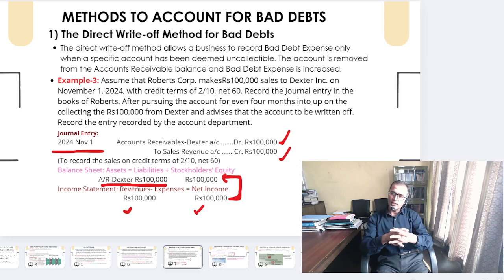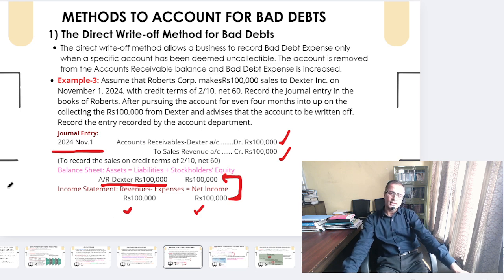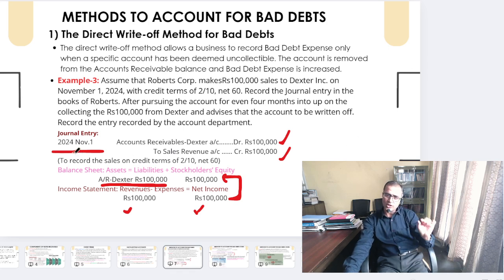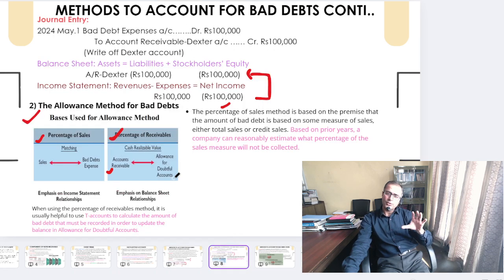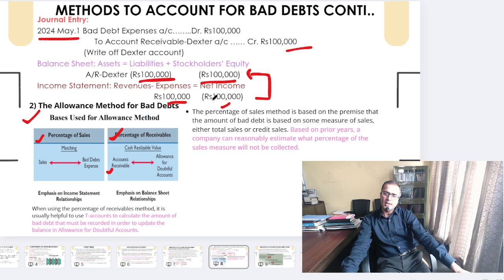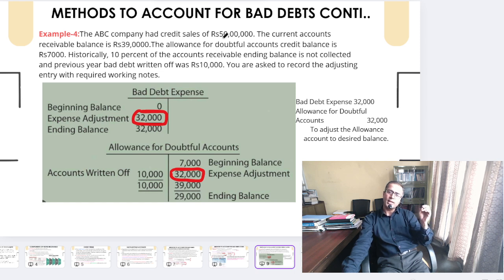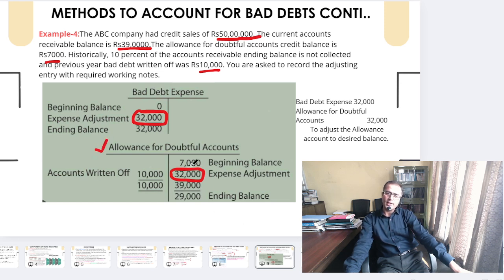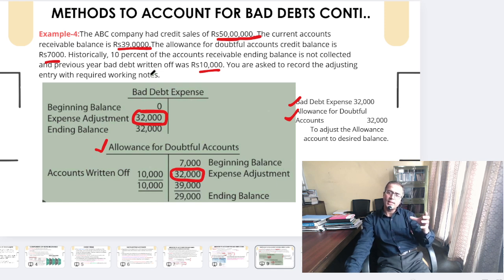250.Direct Write-Off & Allowance Methods for Uncollectible Accounts||T-A/C to Find Est. Bad Debt